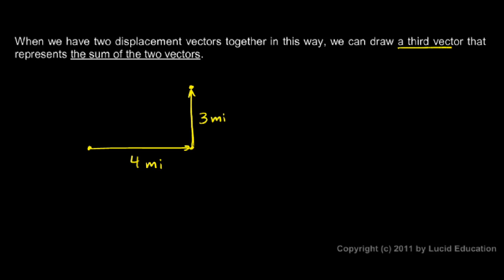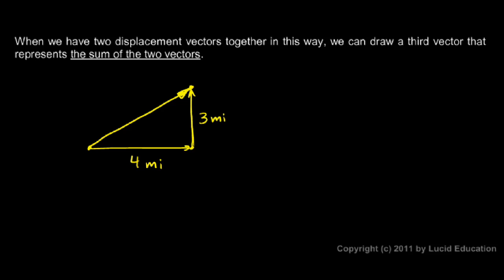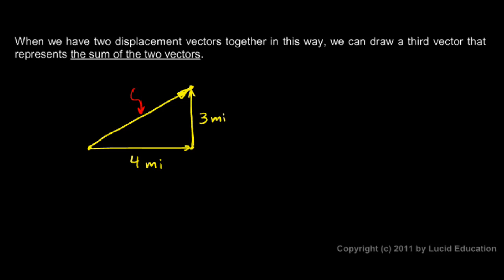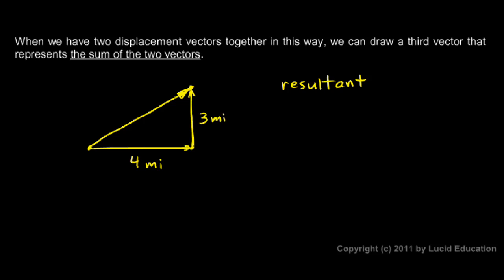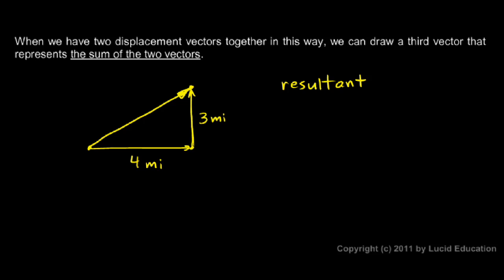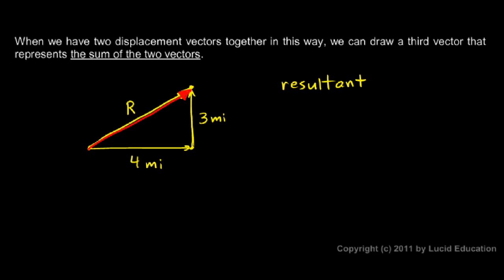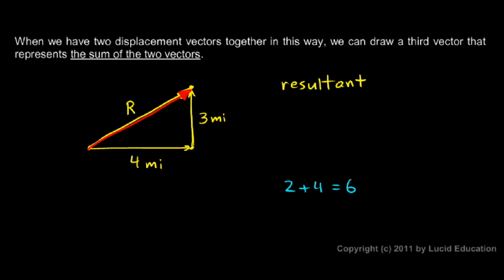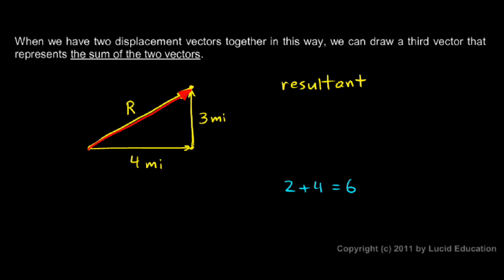Physical Science 2.4e - Adding Displacement Vectors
Adding two displacement vectors at right angles to each other to get a resultant vector.